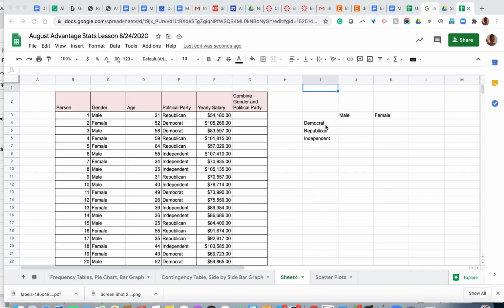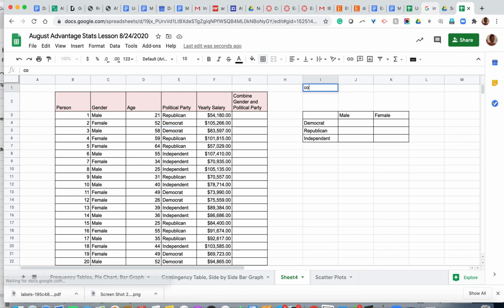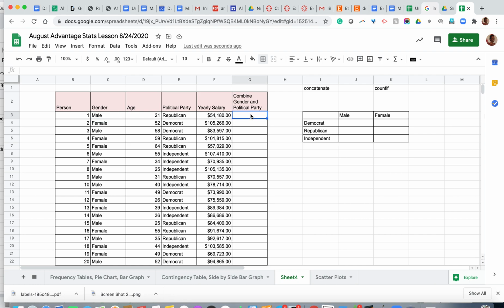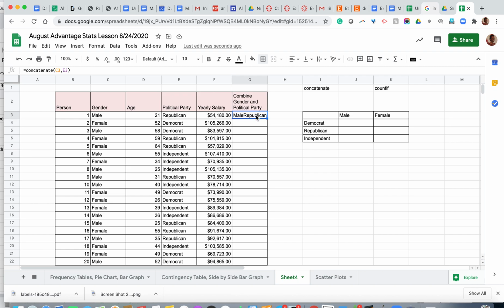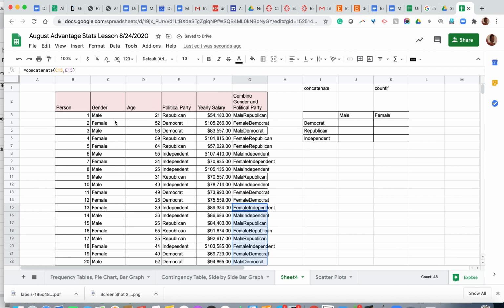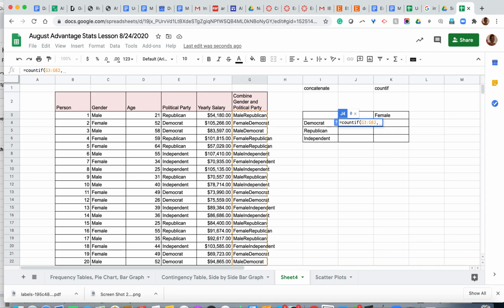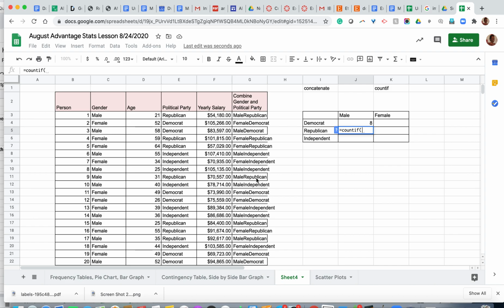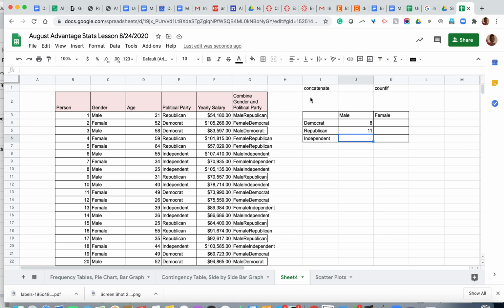Creating a Contingency Table in Google Sheets with A Lot of Data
Learn how to use the concatenate and countif formulas to create a contingency formula in